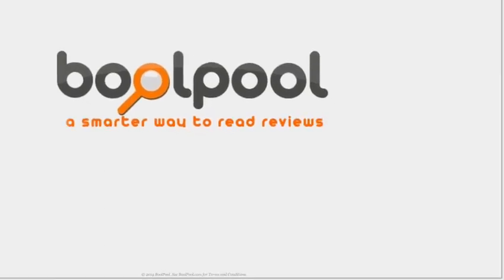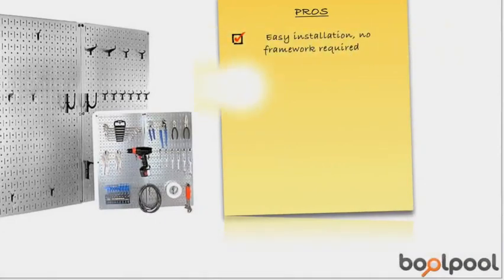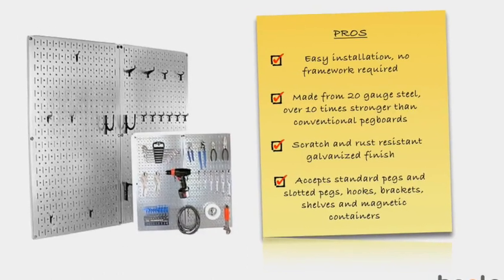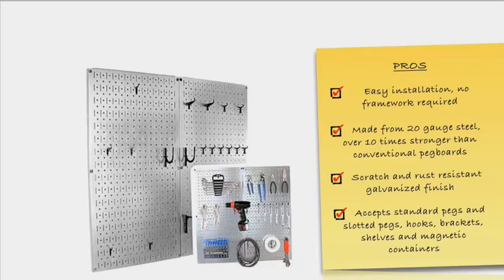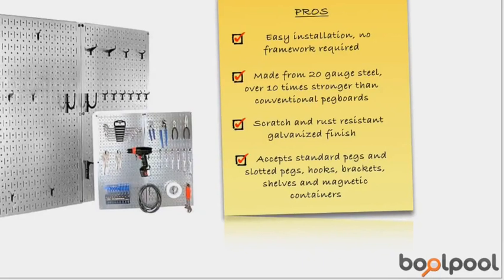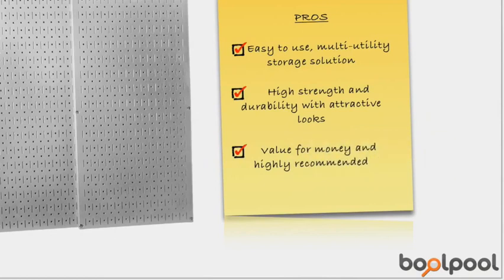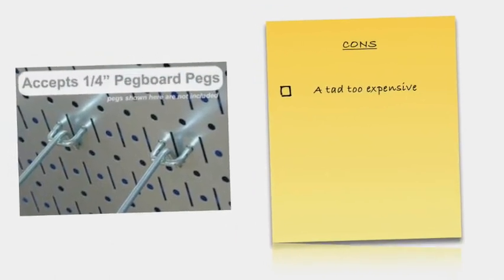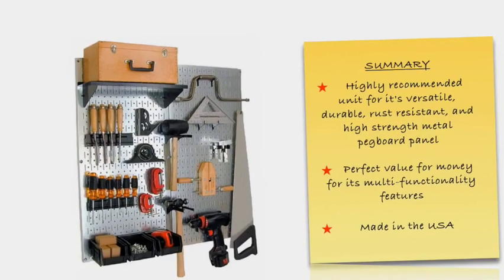Review of Wall Control 30 P 3232GV Galvanized Steel Pegboard Pack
Review of Wall Control 30 P 3232GV Galvanized Steel Pegboard Pack, Review of Wall Control 30 P 3232GV Galvanized Steel Pegboard Pack